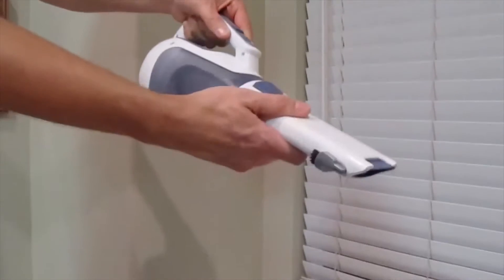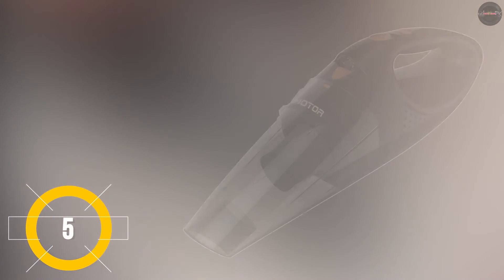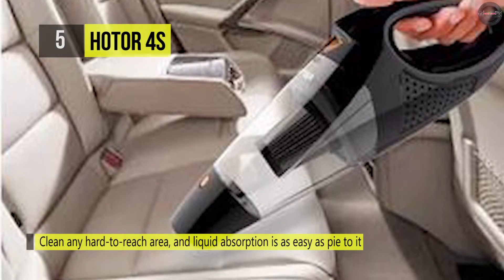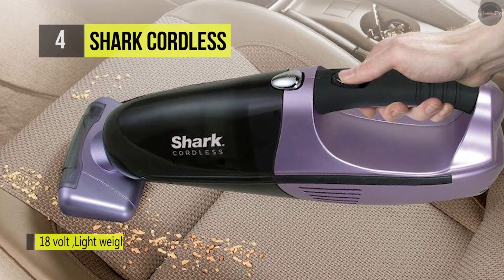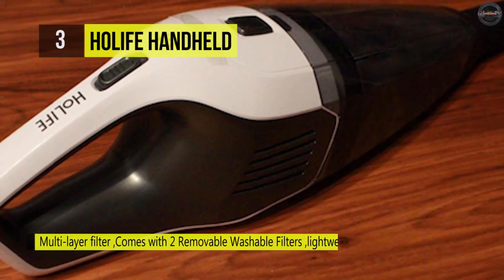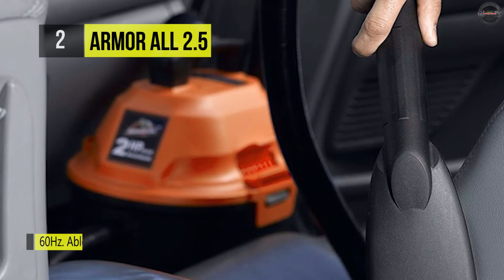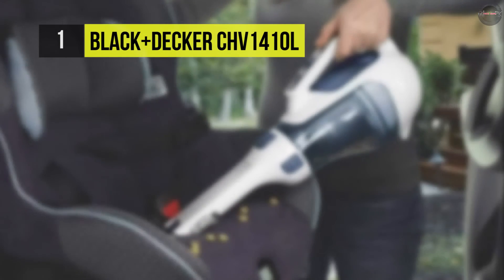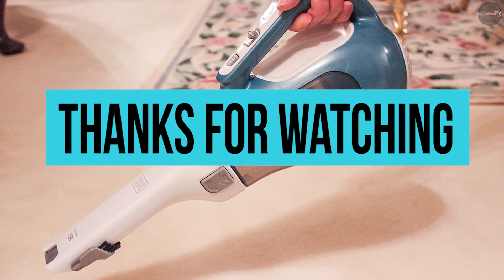BEST 5: Car Vacuums 2019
Top 5 Car Vacuums 2019
1 . BLACK+DECKER CHV1410L
2 . Armor All 2.5 Gallon Wet/Dry
3 . HOLIFE Handheld
4 . Shark Cordless Pet Perfect II
5 . HOTOR 4S